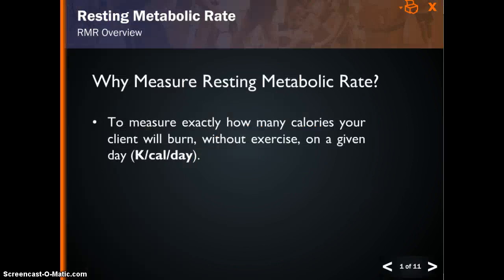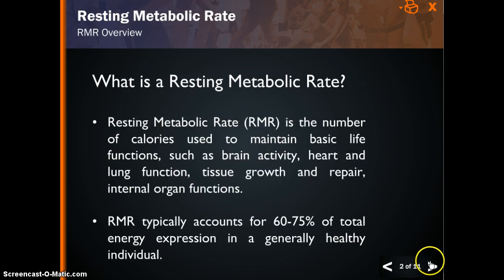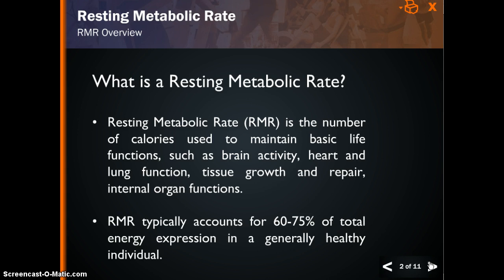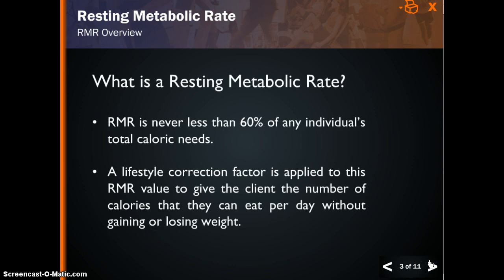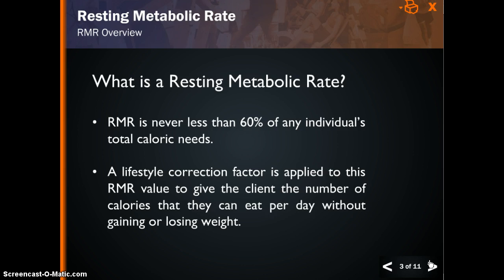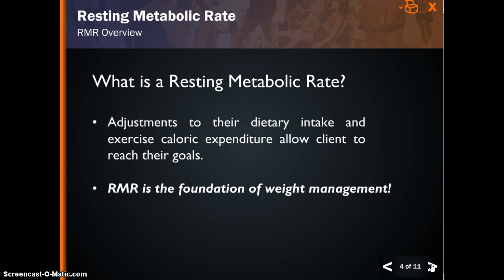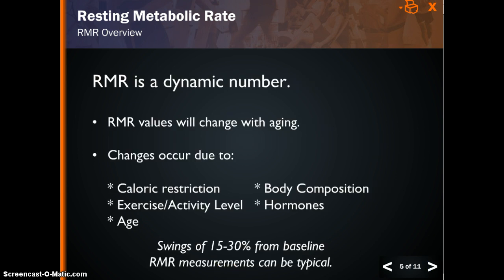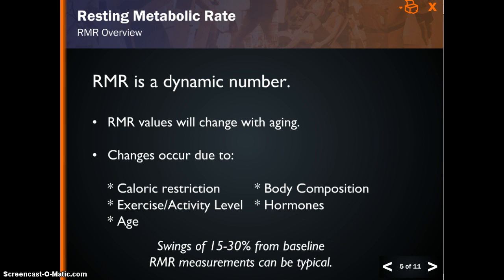What is resting metabolic rate? - Dr Jeff Banas Gilbert AZ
Learn How to get an unfair competitive advantage over your competition and super simple biohacks to lose weight and speed recovery.

This resource guide gives you instant access to every tool that Dr. Jeff Banas recommends to his sports medicine patients, athletes he coach and the hacks he used to go from a 270 pound fat man to a 8 time Ironman Triathlon Finisher

What is resting metabolic rate? - Dr Jeff Banas Triathlon Coach

How many calories do you need to lose weight or gain muscle?

Resting metabolic rate is a key you weight loss and weight gain.

For information about metabolic testing, nutrition or endurance coaching go

Mesa, AZ